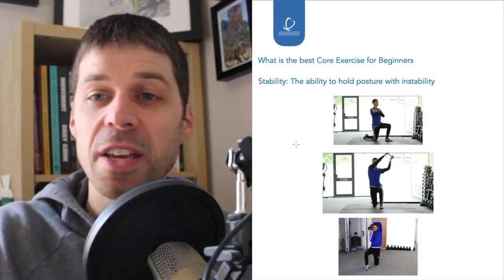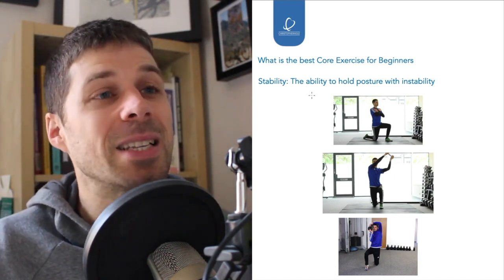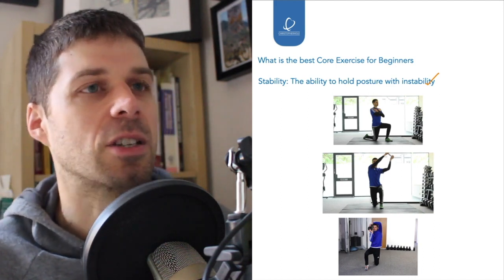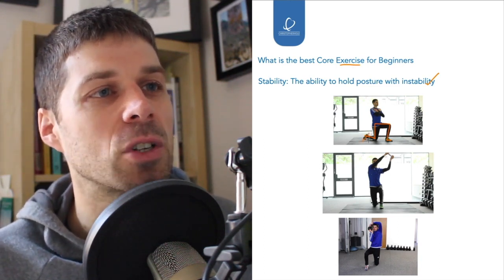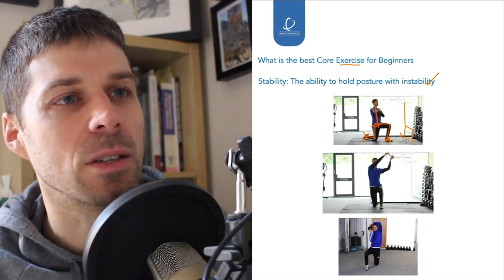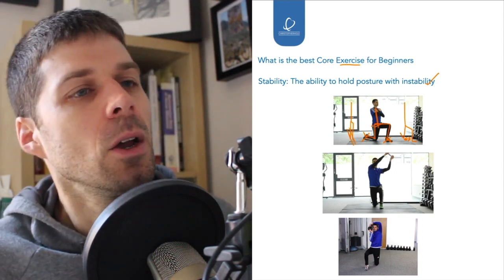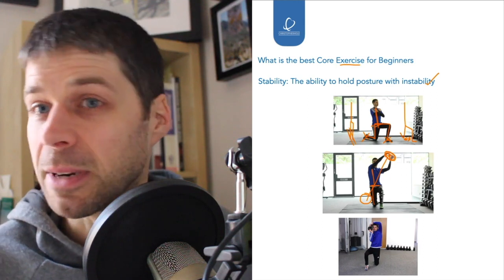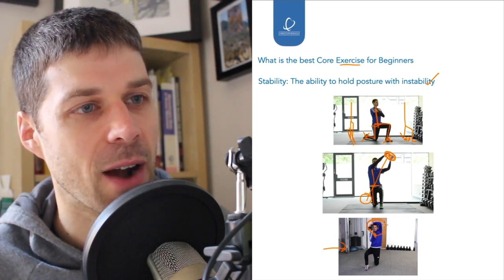What is Core Stability and how to Build it?